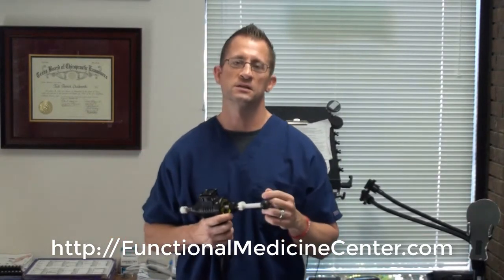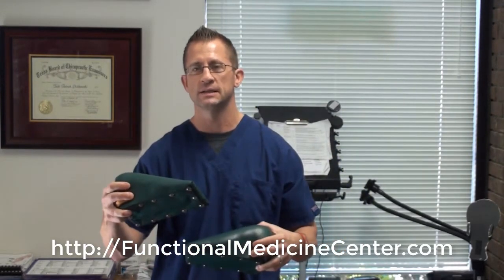Dr. Ozzie at Functional Medicine Center Describes the Different Chiropractic Balancing Tools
Dr. Todd Oczkowski is committed to helping you restore and maintain optimal health through natural, non-toxic methods. He uses both modern diagnostic testing and alternative treatment methods. He will help you understand the causes of illness and learn methods of self-care so your body can fight disease and remain healthy without frequent visits to the doctor.

Certified Chiropractor

Dr. Ozzie is a board certified chiropractor with over five years of post-graduate studies and clinical practice in Applied Kinesiology (AK) and has three years of continuing education in functional/integrative medicine.

His study and practice of AK and functional/integrative medicine combined with chiropractic care greatly expands the success rate of the overall health of all his patients, as compared to the practice of chiropractic care alone.

Dr. Ozzie is certified by the Texas Board of Chiropractic Examiners. He received his undergraduate pre-med education in Canada at Mount Royal College and at the University of Calgary. He then moved to Dallas in 1995 to attend Parker College of Chiropractic, where he received his doctorate in chiropractic in 1998. Dr. Ozzie spent the next two years as an associate chiropractor, and in the spring of 2000 he opened his own practice, the Functional Medicine Center, where he has successfully treated a wide variety of patients.

About Functional Medicine & Wellness Center

At the Functional Medicine & Wellness Center we believe in the body’s ability to heal itself and that our role is to facilitate that natural healing process. Our commitment is to help our patients restore and maintain optimal health through natural, non-toxic methods. We use both traditional and modern diagnostic and treatment methods. We will help you understand the causes of illness and learn methods of self-care so you can remain healthy without frequent visits to the doctor.

Today, alternative medicine is becoming more prominent. Unlike modern-day medicine, which focuses on attempting to treat disease after it has been diagnosed, the Functional Medicine & Wellness Center determines the underlying factors of the body’s dysfunction that lead to disease. People are recognizing the benefit of seeking an alternative to traditional medicine; one that will help them achieve and maintain optimal health.

What do we do differently?

We look at the whole picture. Like other health-care practitioners, we follow a routine to learn about our patients. We consult, review a patient’s history, conduct a physical examination, and request laboratory testing. However, unlike other health-care providers, at the Functional Medicine & Wellness Center, we conduct a careful analysis of the patient’s structure and pay particular attention to the spine. We also inquire about your lifestyle — Do you eat well? Do you exercise? How do you deal with stress? What do you do for a living? And so on.

We find the origin of the problem. By gaining intimate knowledge of a patient, we can make a diagnosis. Included in the diagnosis is the probable reason for your pain or discomfort. At the Functional Medicine & Wellness Center, we seek the origin of the illness in order to eliminate it – we do not simply treat the symptoms. For example, if a headache you’ve had all week is being caused by misaligned vertebra and an irritated nerve, do you continue to take pain killers indefinitely, or do you realign the vertebra to prevent the pain?

We fix the origin of the problem. Chiropractors have a term for misalignments: subluxations. A vertebral subluxation is a misalignment of the bones that protect the spinal cord. The most common therapeutic chiropractic procedure to fix subluxations is known as “spinal manipulation,” also called “chiropractic adjustment.” Manipulation restores joint mobility by manually applying a controlled force into joints that have become hypo-mobile – or restricted in their movement – as a result of a tissue injury. Manipulation, or adjustment of the affected joint and tissues, restores mobility, thereby alleviating pain and muscle tightness, and allowing tissues to heal.

Chiropractic adjustments affect nerves, which control the function of virtually every system in the body, including the organs. As a result, adjustments are extremely effective for a wide variety of other health problems including asthma, digestive problems, fatigue, infections, arthritis, hormone imbalances, and many more.

How to Schedule

Schedule a free consultation with Dr. Ozzie through our online request form or by giving us a call. When you come to our center, we will address all of the factors that are affecting your health. We evaluate your body individually to create a health program just for your body.